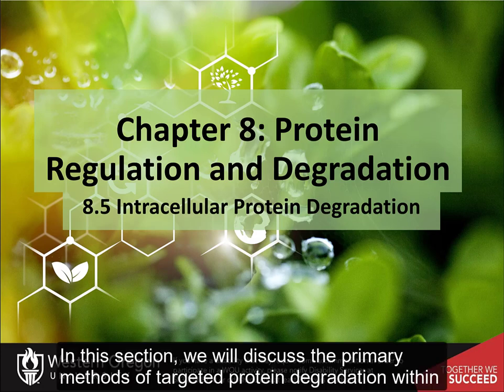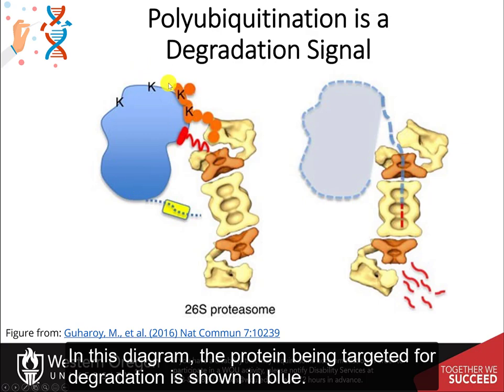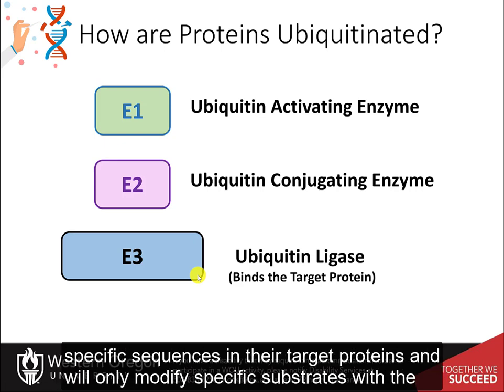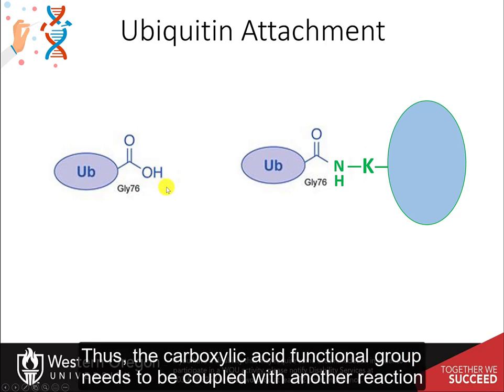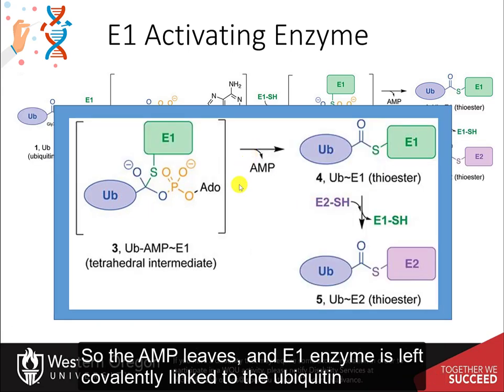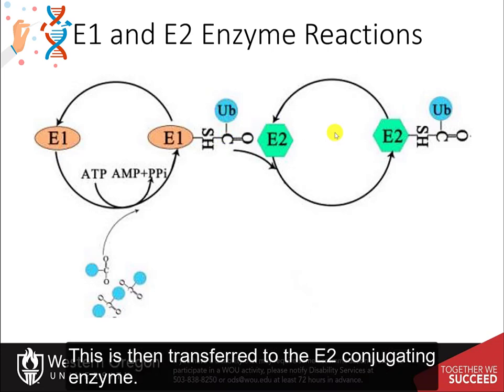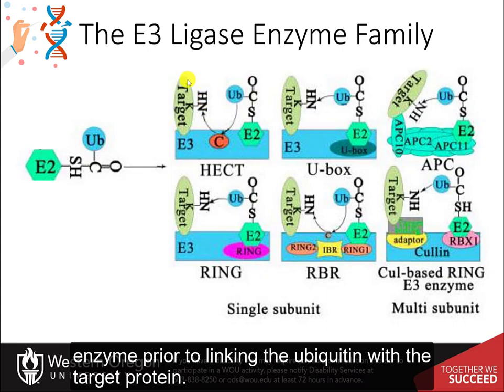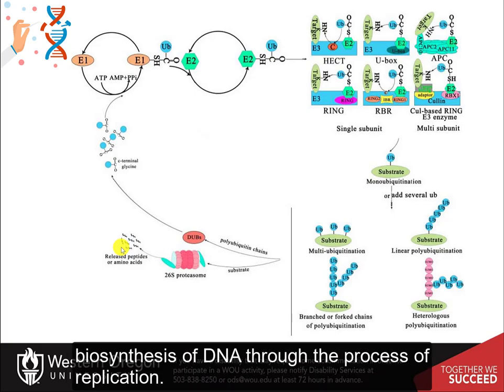CH450 Chapter 8.5 - Intracellular Protein Degradation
In this lecture, we will focus on the ubiquitin mediated intracellular protein degradation at the 26S proteosome.  Key features about the mechanism of ubiquitination using the E1 activating enzyme, the E2 conjugating enzyme, and the E3 ligase are included.